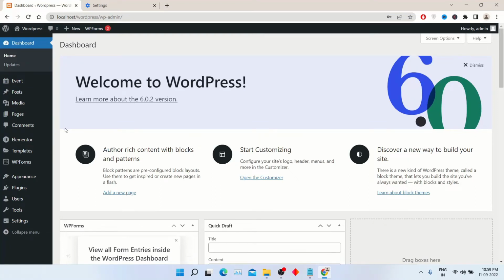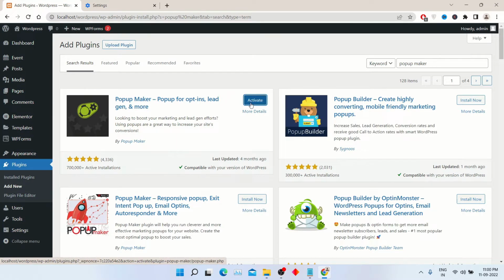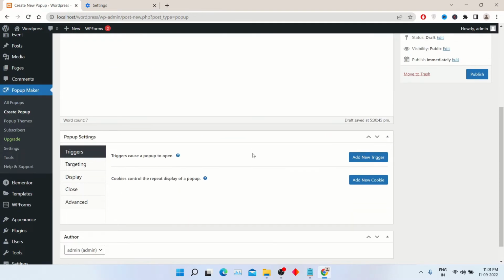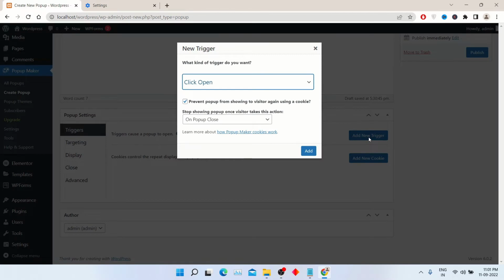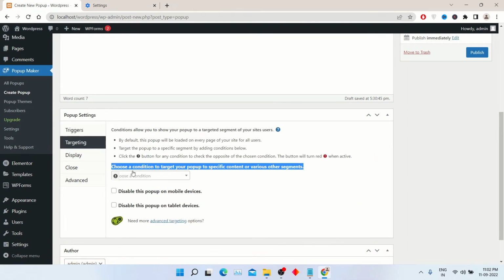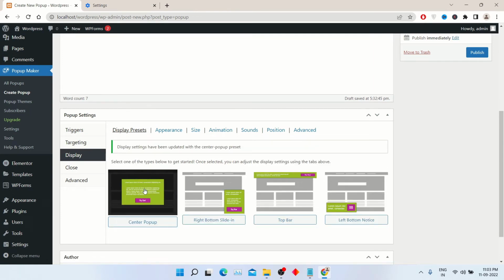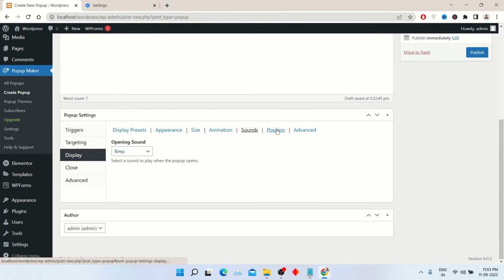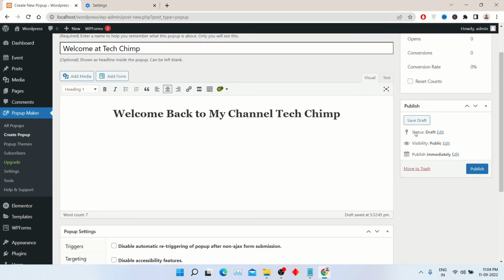How To Create Popup in WordPress in Plugin 2022 | Best WordPress Popup Plugin 2022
Hello Guys Today You Will Learn How To Create Popup Modal in WordPress Plugin 2022 .This is The Best Plugin To Create Popup in WordPress. In This Plugin You Can Design  Beautiful Popup Designs .